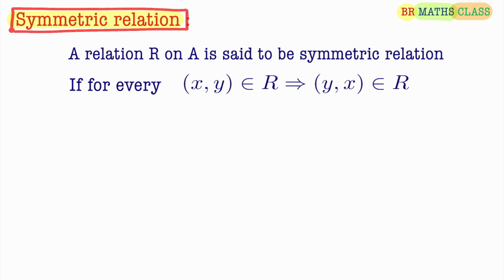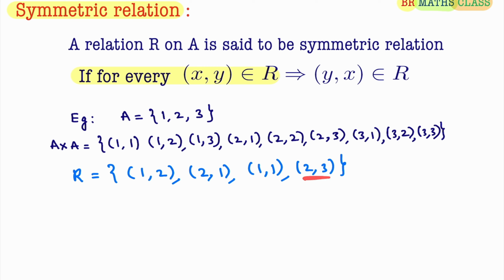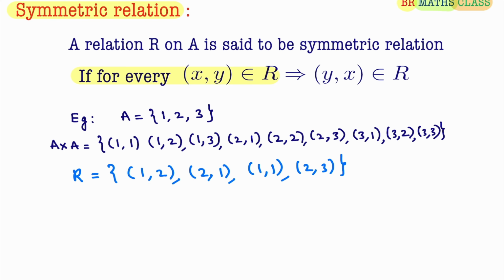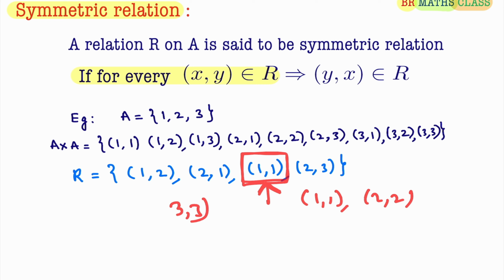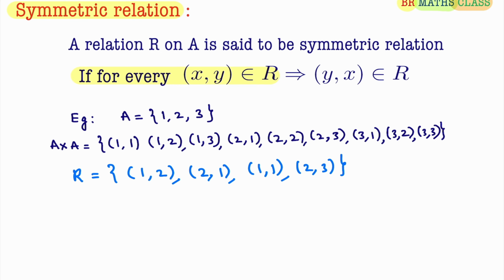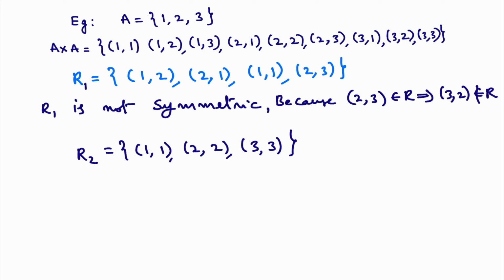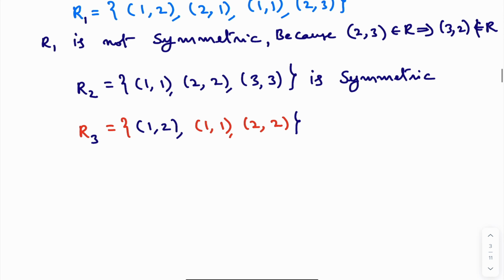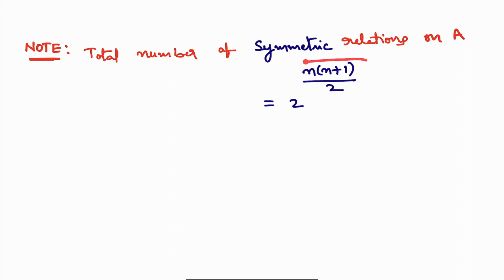SYMMETRIC RELATION || RELATIONS AND FUNCTIONS || CBSE CLASS 12TH MATHS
CLASS 11

5. COMPLEX NUMBERS

6. LINEAR INEQUALITIES

8. BINOMIAL THEOREM

9. SEQUENCE AND SERIES

10. STRAIGHT LINES

11. CONIC SECTION

12. 3D GEOMETRY

13. LIMITS AND DERIVATIVES

14. MATHEMATICAL REASONING

15. STATISTICS

16. PROBABILITY

CLASS 12

1. RELATIONS AND FUNCTIONS

2. INVERSE TRIGONOMETRIC FUNCTIONS

3. MATRICES

4.  DETERMINANTS

5. CONTINUITY AND DIFFERENTIABILITY

6. APPLICATIONS OF DERIVATIVES

7. INTEGRATION

8. APPLICATIONS OF INTEGRATION

9. DIFFERENTIAL EQUATIONS

10. VECTOR ALGEBRA

11. THREE DIMENSIONAL GEOMETRY

12. LINEAR PROGRAMMING

13. PROBABILITY